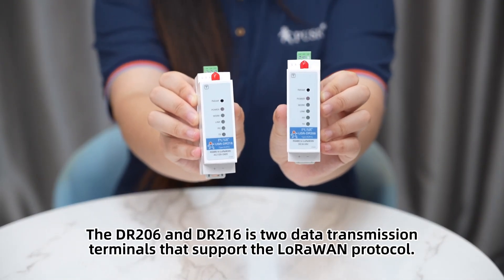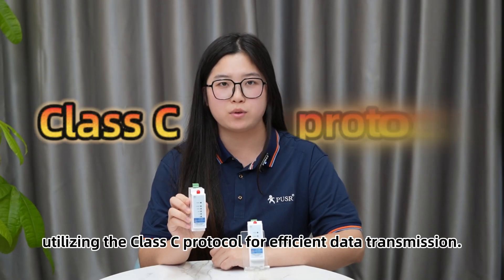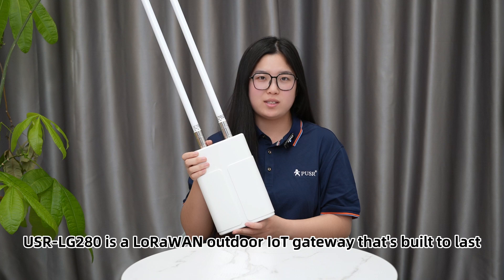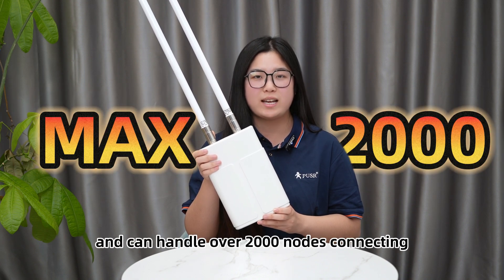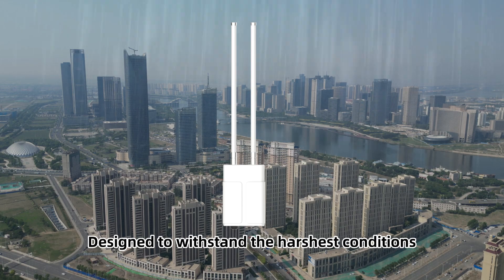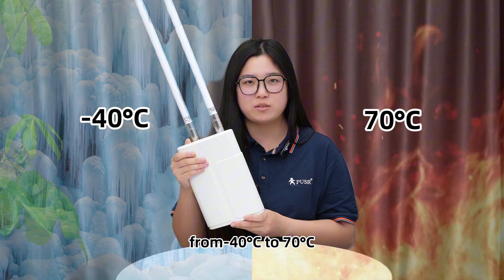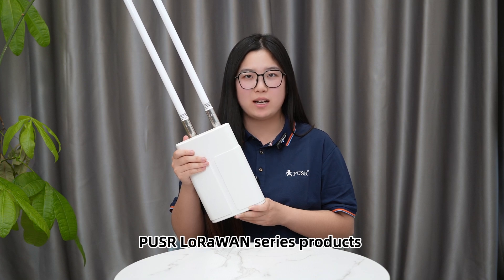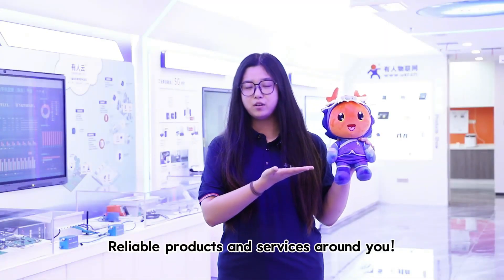How can LoRaWAN devices be used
The full-duplex mode and LoRa gateway with more than 2000 nodes can be applied in smart cities, industrial plants, intelligent warehouses, water conservancy and other scenarios.